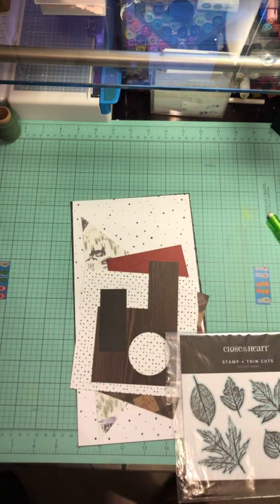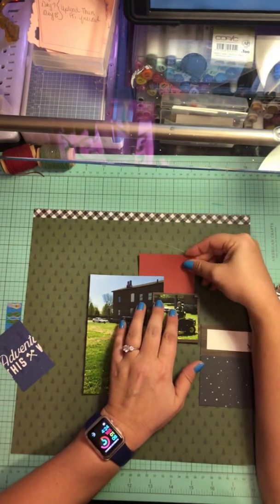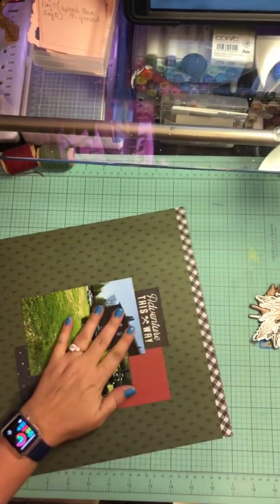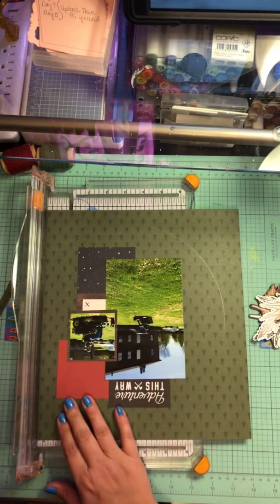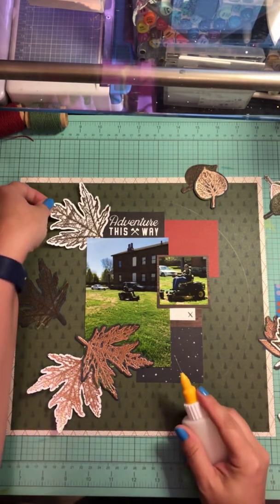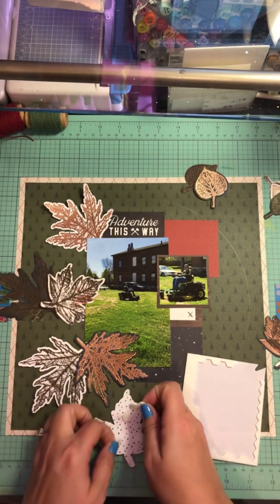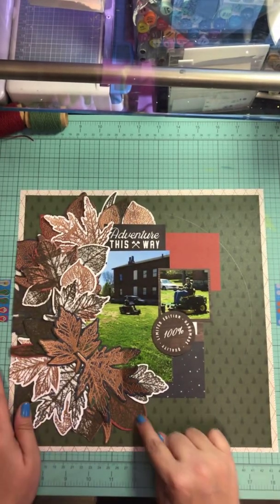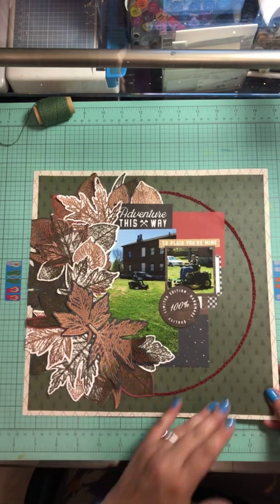Random Friday 126 30 days of sketches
Dont forget to stop by the facebook page and see what everyone has created:

Check out Christy’s Beautiful Life sketch challenge